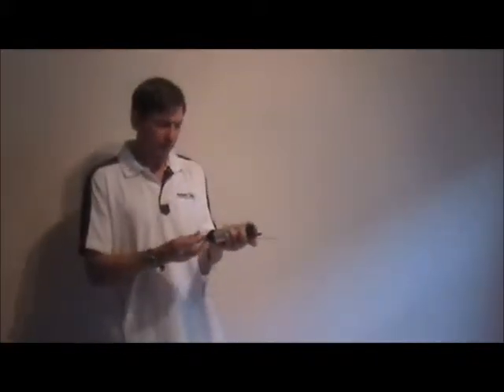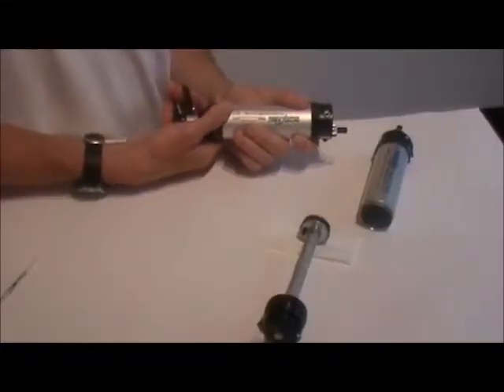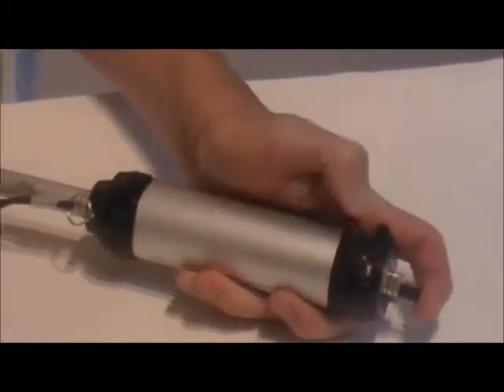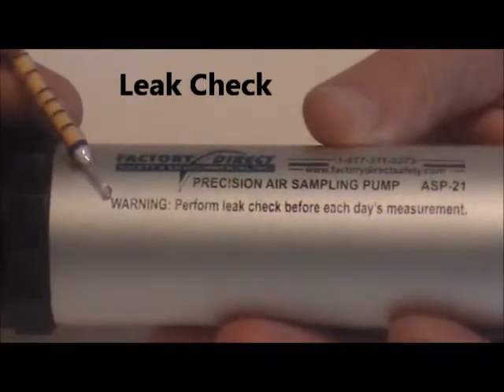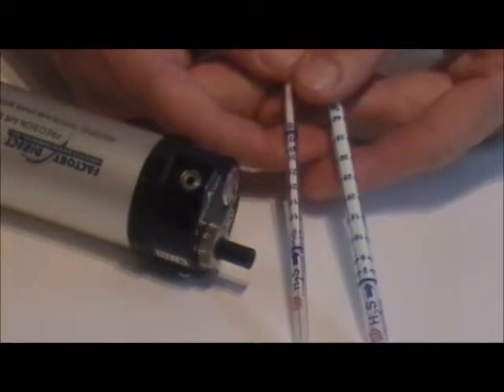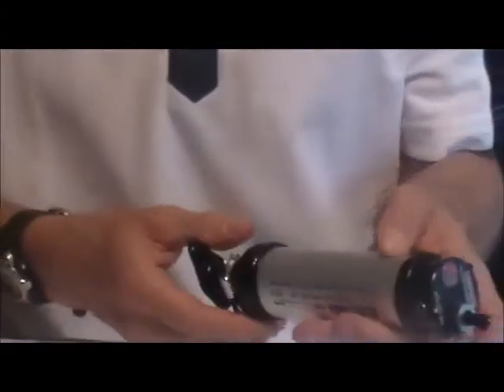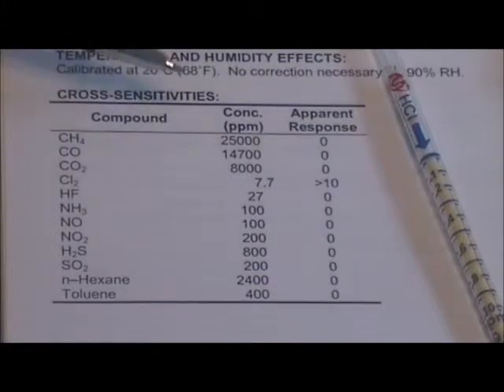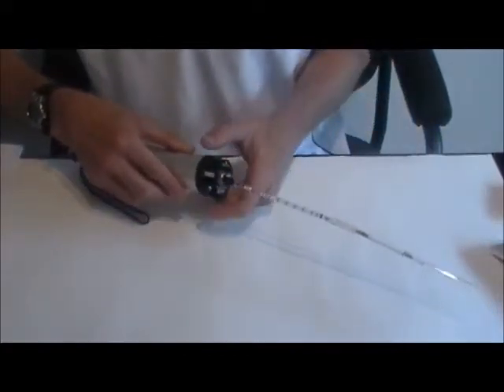Basic Gas Detection Tube Operation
Basics of how to use gas detection tubes with a piston hand pump